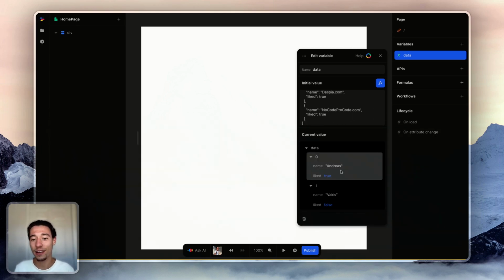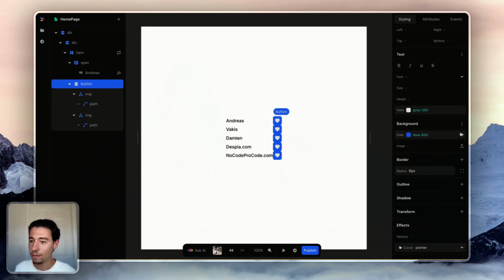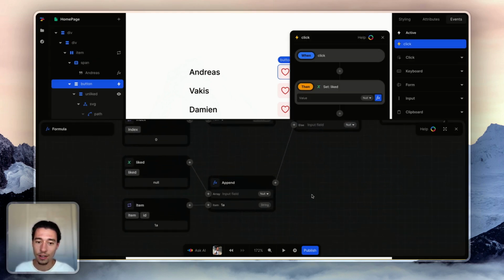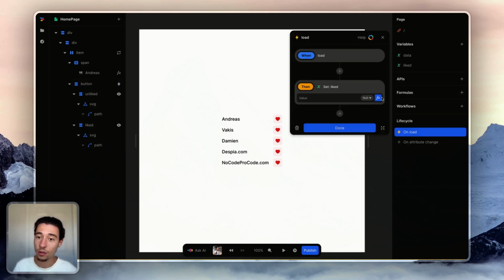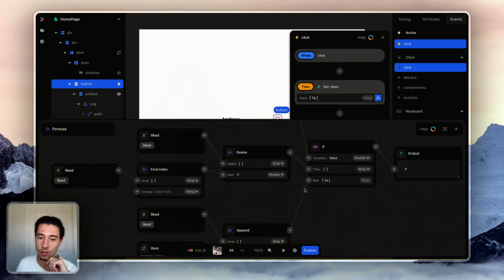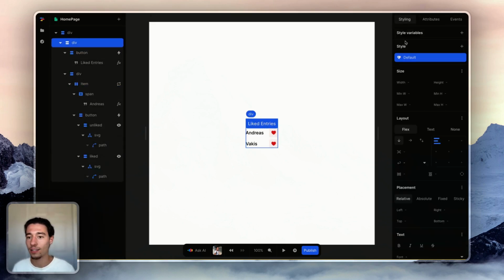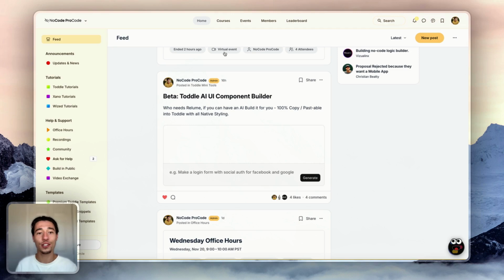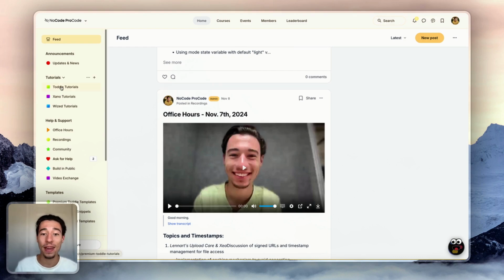Bookmarking & Like System in Nordcraft [Toddle]!